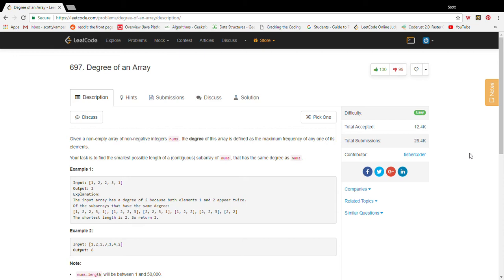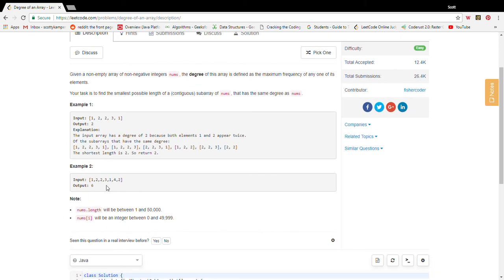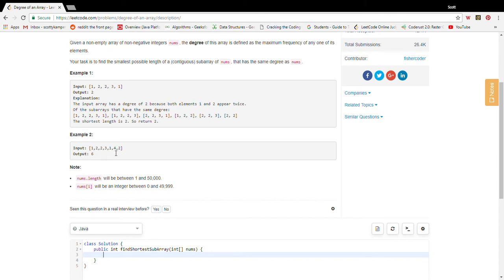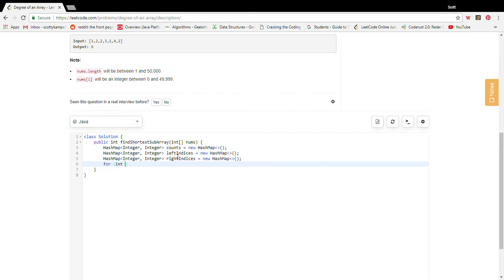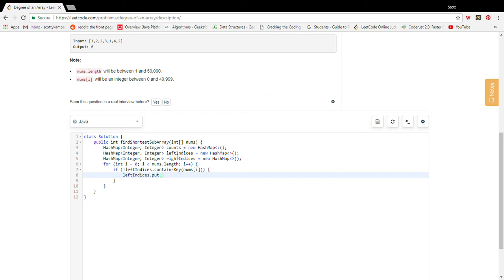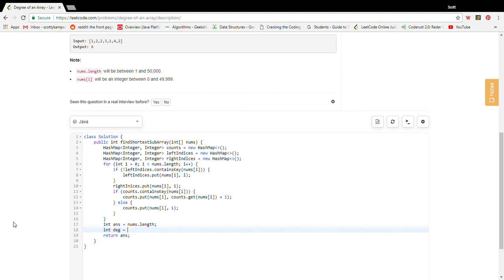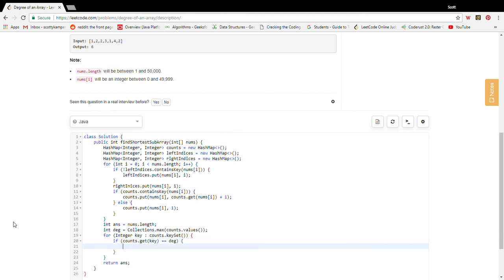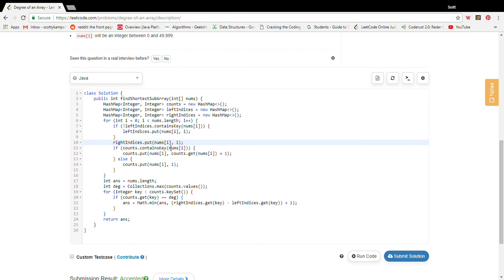Degree of an Array